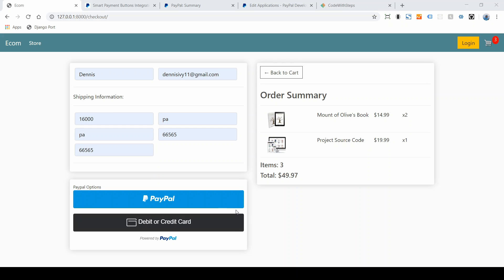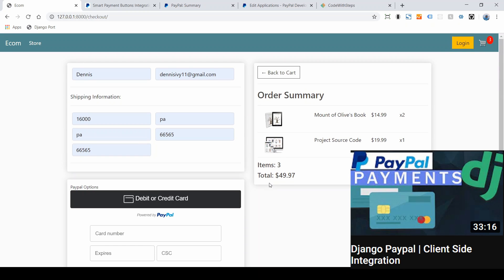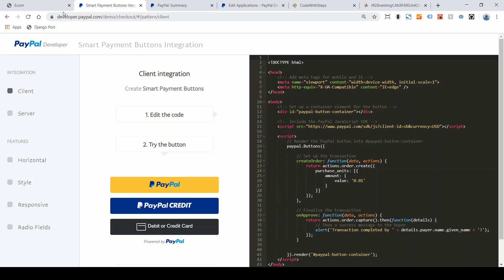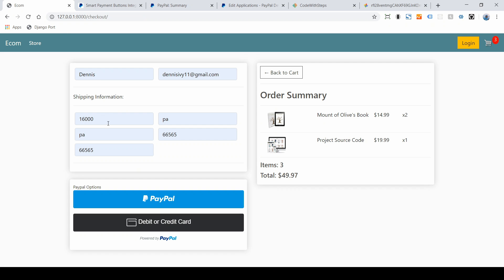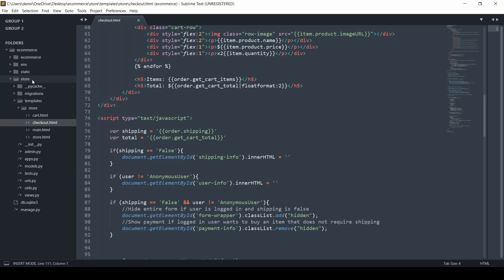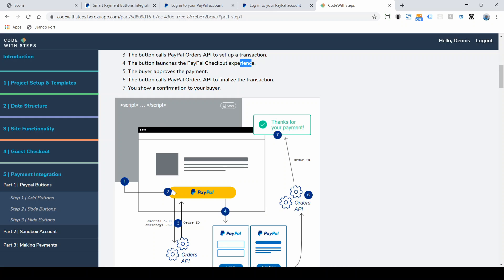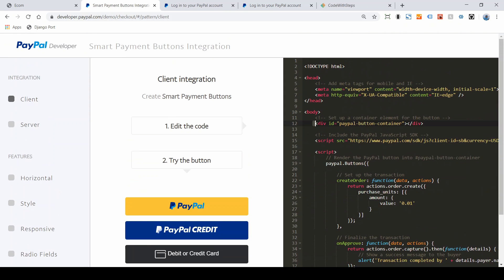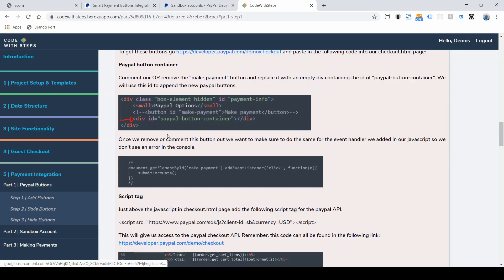PayPal Payment Integration | Django Ecommerce Website | Part 5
Time Stamps:

00:00 - Introduction
2:50 - Add Buttons
8:29 - Style Buttons
10:03 - Hide Buttons
11:34 - Sandbox Accounts
14:23 - Sandbox APP
15:49 - Test Payments
17:40 - Setting Total Value
20:03 - Process Order
22:49 - Live Client ID